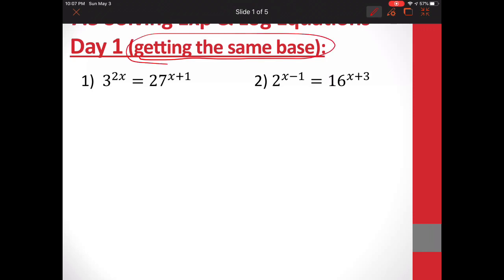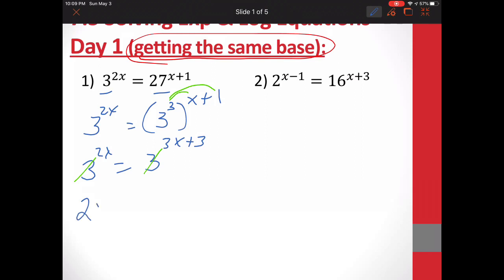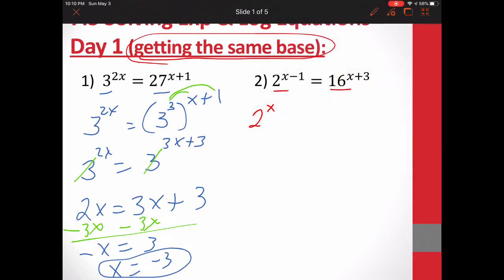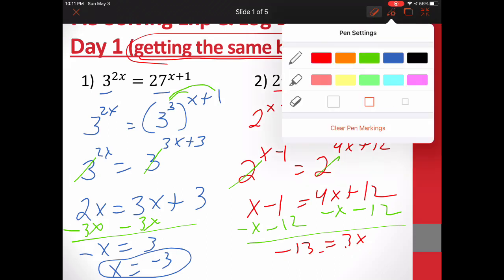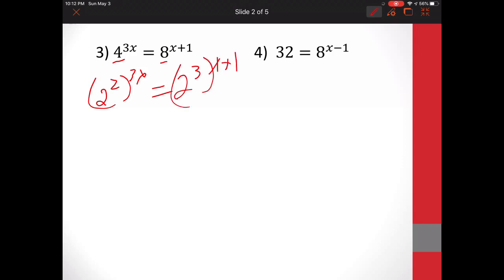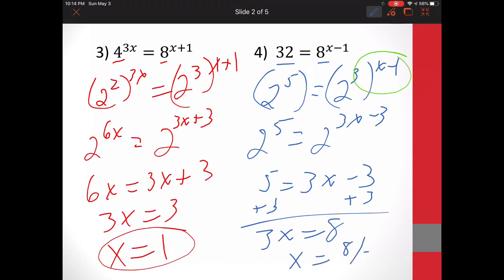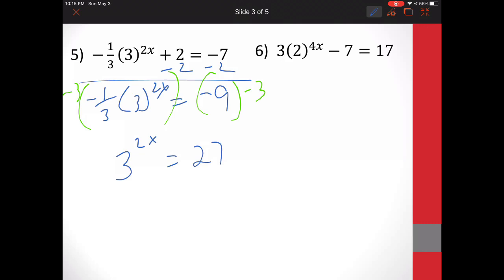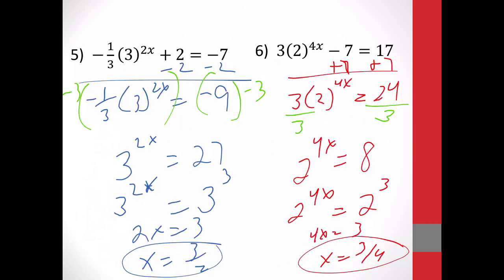7 5 Solving Log/Exp Equations (making same base)